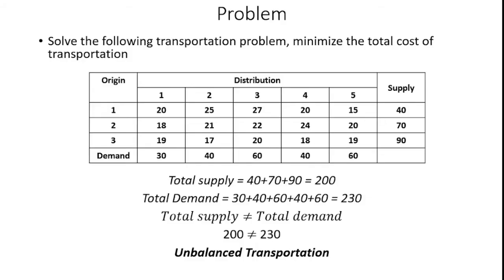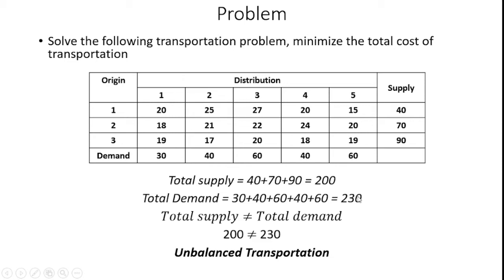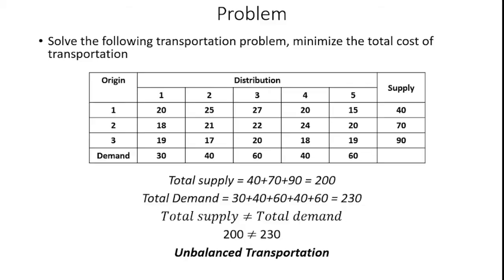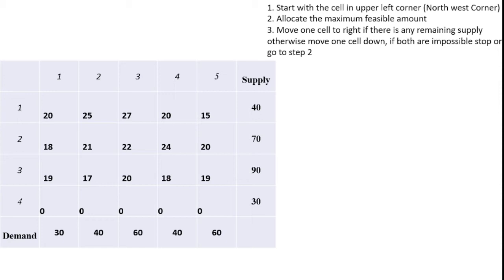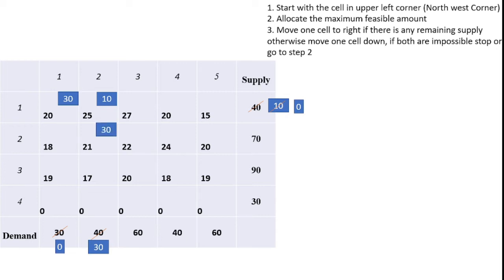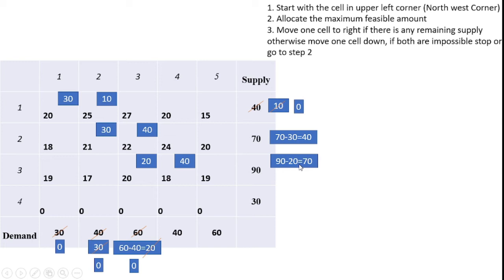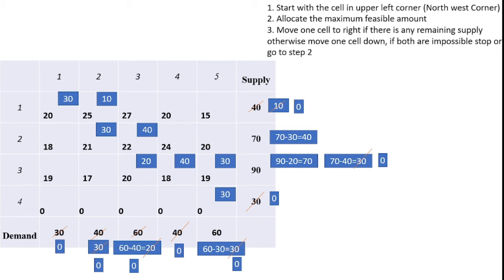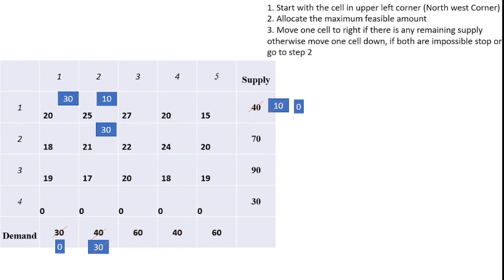12. Unbalanced Transportation Model NWC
Procedure
1. Start with the cell in the upper left corner (Northwest Corner)
2. Allocate the maximum feasible amount
3. Move one cell to the right if there is any remaining supply otherwise move one cell down, if both are impossible stop or go to step 2